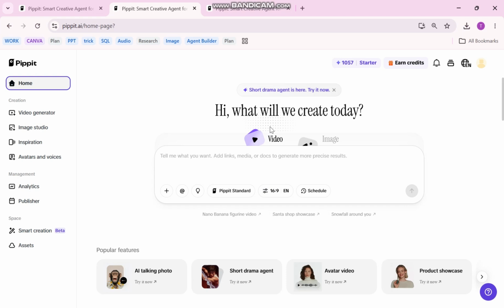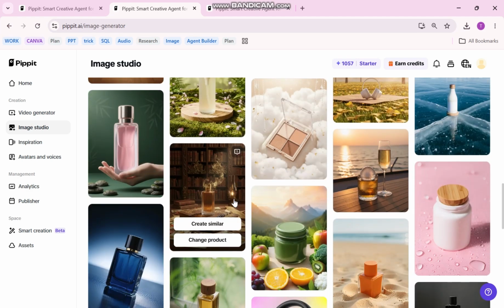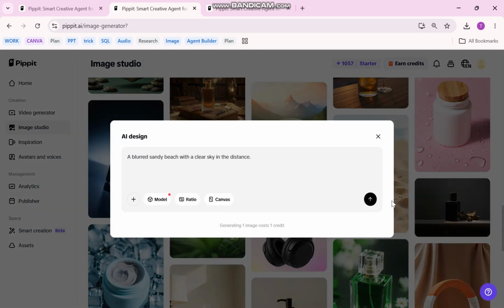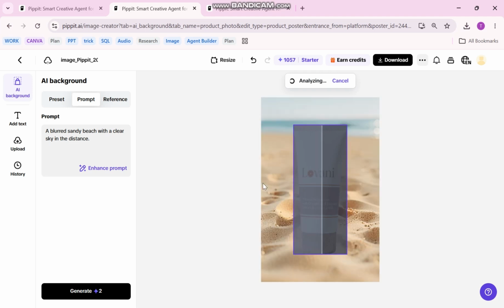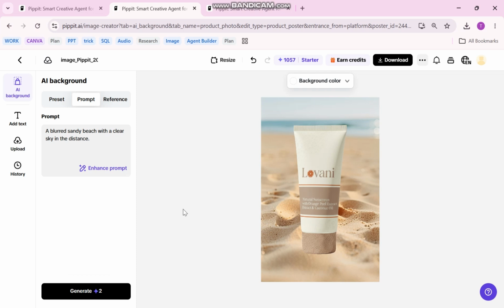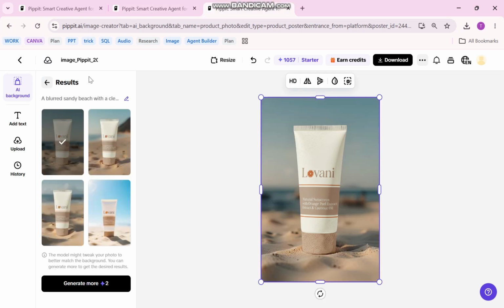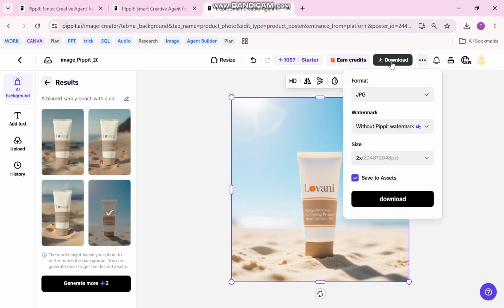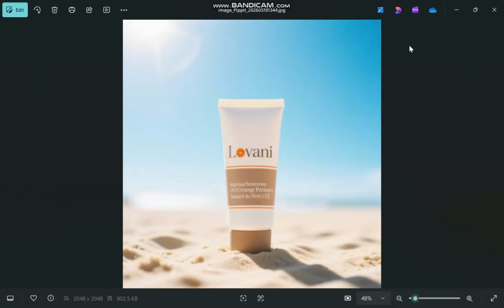Create STUNNING Sunscreen Product Photos with AI! 🤯☀️ | No Studio, No Camera Skills Needed!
Try Pippit now!

What if you could create PREMIUM skincare product photos… without a studio, expensive camera, or photography skills? 😱📸✨

In this video, I’ll show you how to make stunning sunscreen product photography using only Pippit AI — fast, easy, and beginner-friendly!

No professional lighting.
No DSLR camera.
No photography experience required.

Just upload your product and let AI generate aesthetic, commercial-style product images that look like they came from a luxury skincare brand campaign. 🤯🔥

Perfect for:
🧴 Online shops
🧴 TikTok Shop sellers
🧴 Shopee & Tokopedia products
🧴 Instagram skincare brands
🧴 Beauty content creators
🧴 Small businesses

🏆 What you’ll learn:
✅ How to create aesthetic sunscreen product photos with Pippit AI
✅ Making products look premium & luxurious instantly
✅ Generating realistic lighting and shadows automatically
✅ Creating commercial skincare ad visuals
✅ Making clean minimalist beauty photography backgrounds
✅ Exporting HD product images for social media & marketplaces